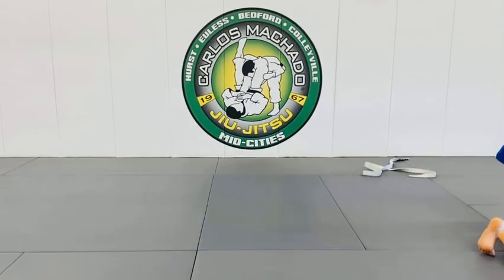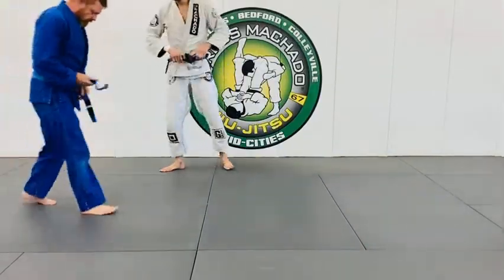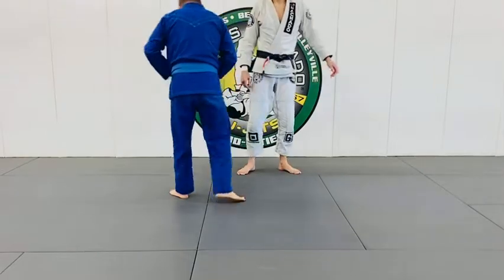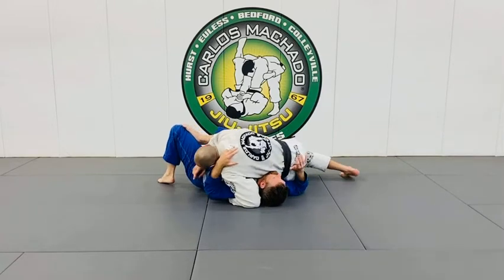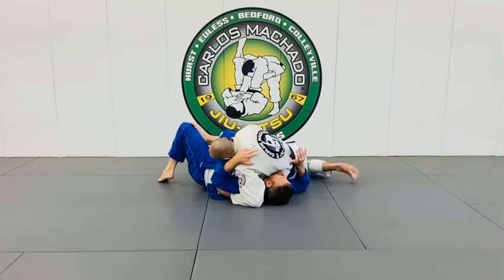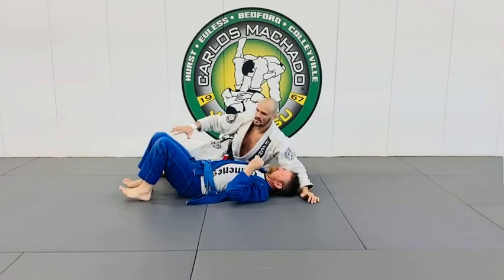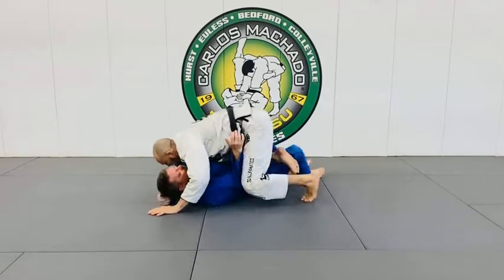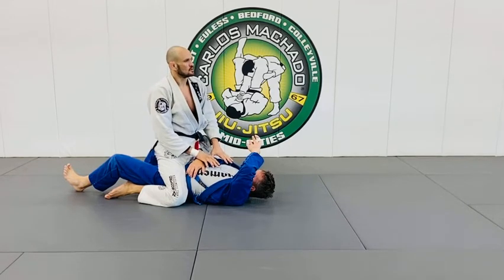Rolling the Hips and Dynamic Side Control Through Movement and Mounting